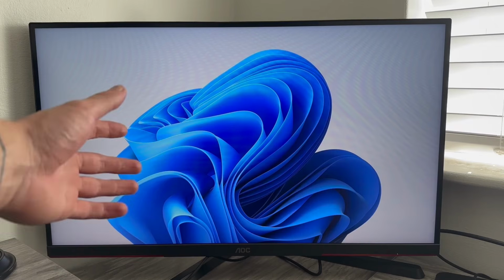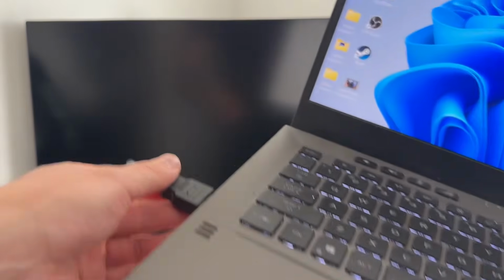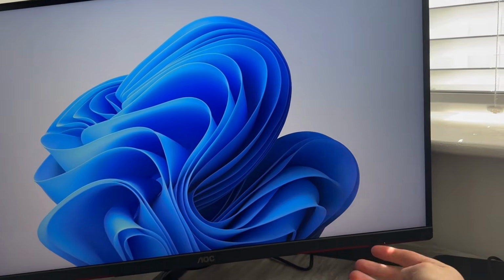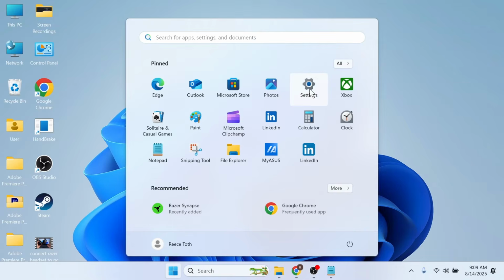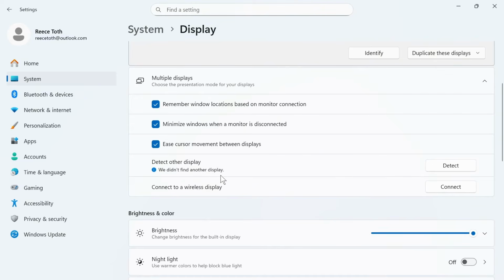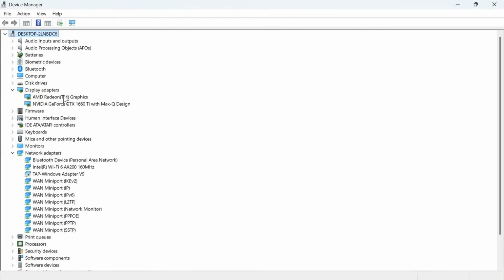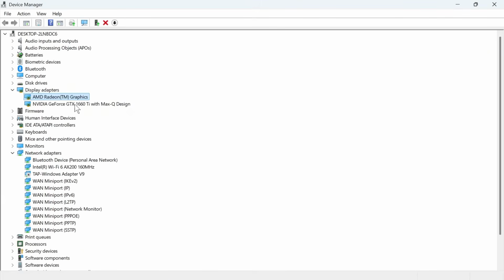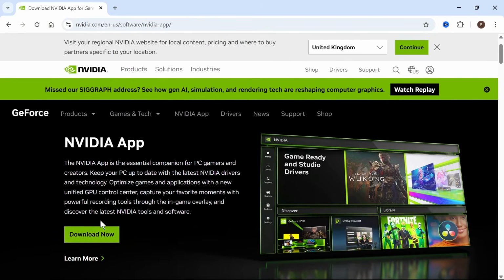How To Fix Second Monitor Not Detected in Windows 11 (PC & Laptop)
Is your second monitor not showing up on Windows 11? In this video, we walk through all the possible fixes when your external display isn’t being detected—covering driver updates, display settings, and cable troubleshooting. Learn how to force-detect monitors, adjust resolution settings, and ensure your GPU recognizes both screens.